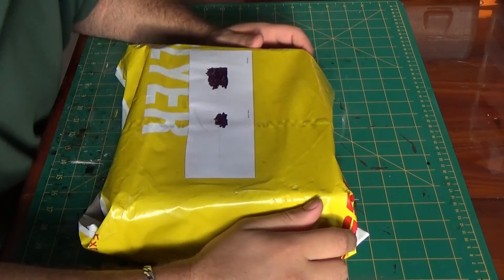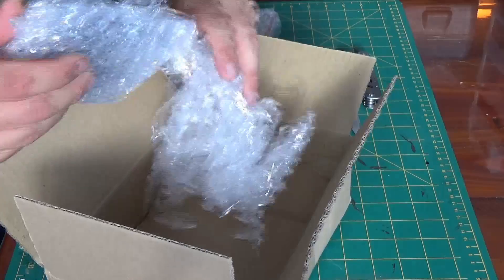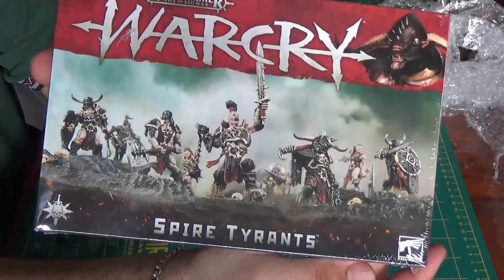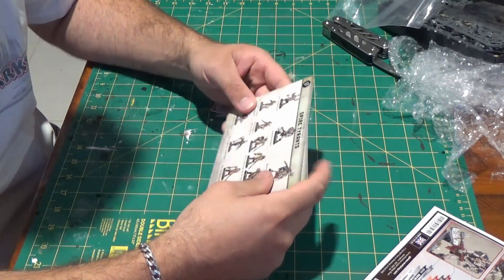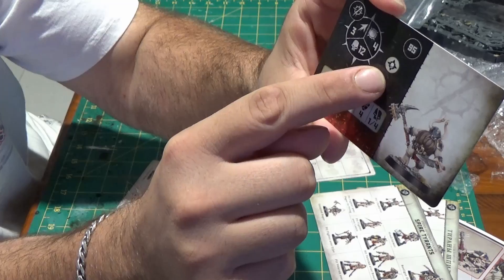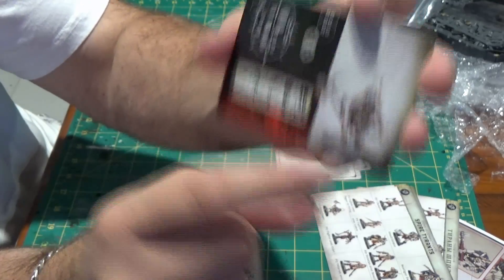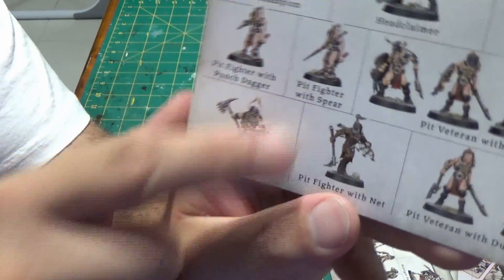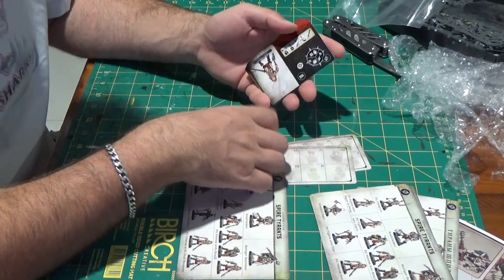Warcry Vlog Episode I The Phantom Box Set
To the Eightpoints!!! The first instalment in a series following my dive into the Warcry tabletop game by Games Workshop. In this video I choose a warband and go through the exciting process of unboxing them.